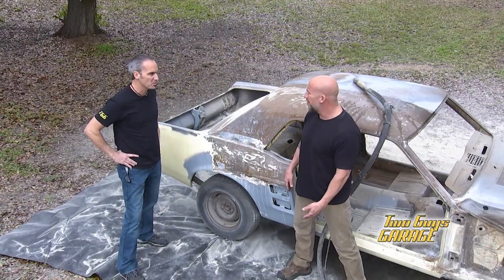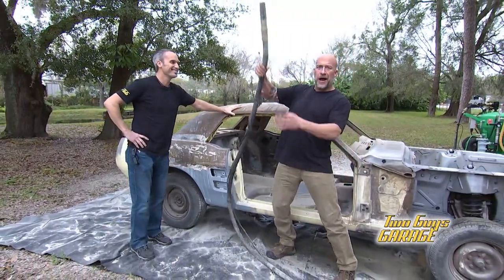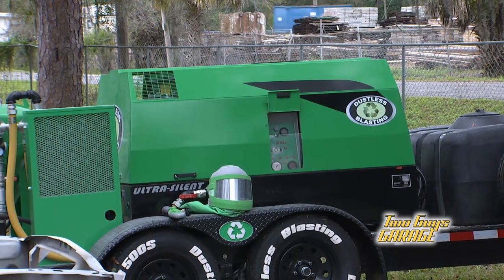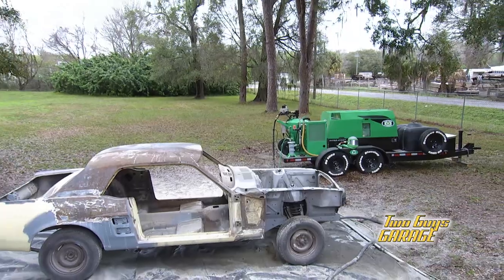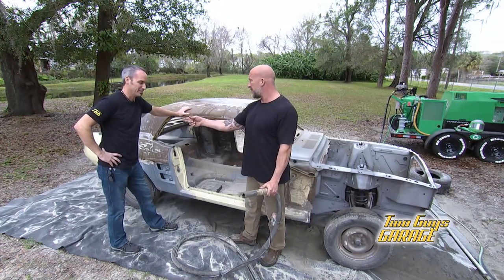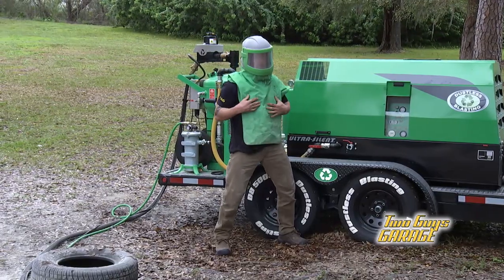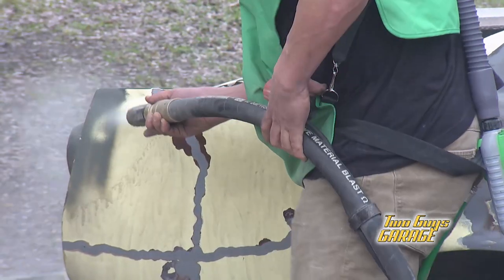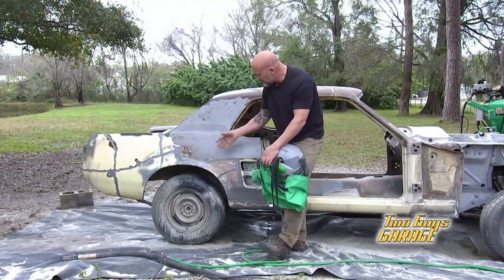Willie B uses Dustless Blasting on Two Guys Garage!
Kevin Byrd and Willie B strip a car with the Dustless Blasting system.

Why is Dustless Blasting the best tool for auto restoration?

No Coating Too Tough
Remove paint, rust, body filler, powder coating, and even chrome in one simple step.

No Warping
The water in the Dustless Blasting process eliminates friction and heat - so you don’t have to worry about warping metal.

Primer-Ready
Leave your customers (or yourself) with a primer ready surface when you use our Rust Inhibitor to prevent flash rust.